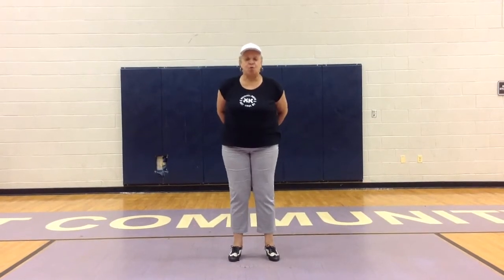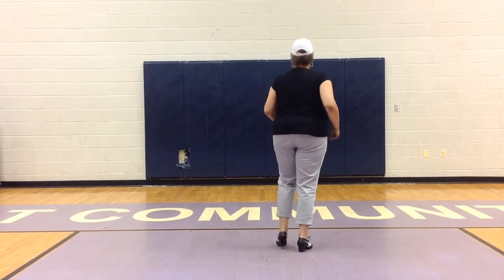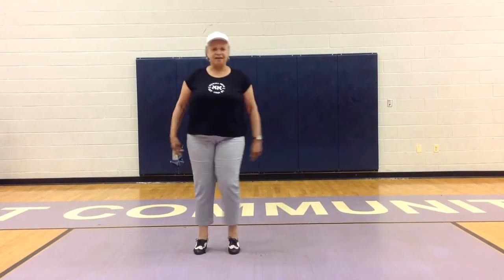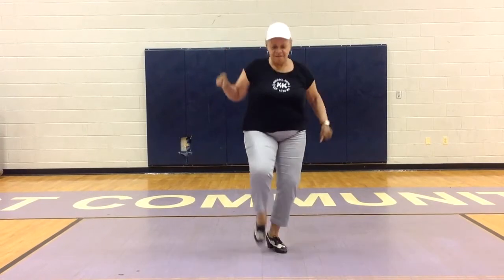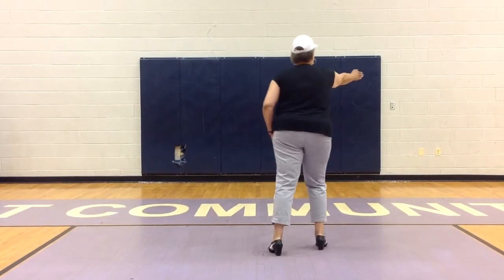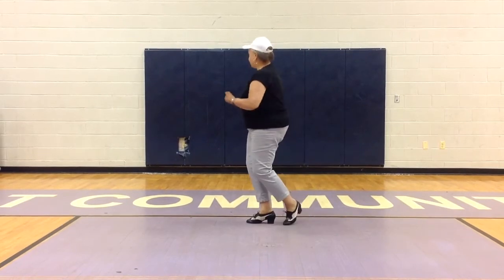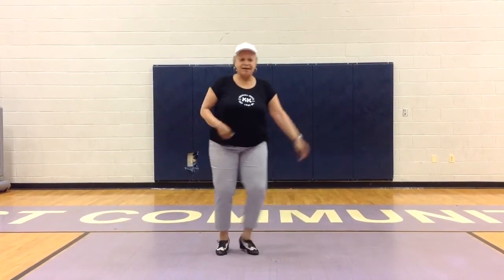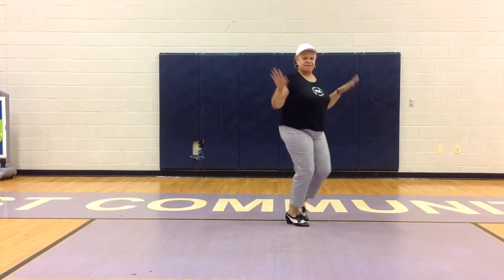SDX Remix line dance instructions.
S (Sharon Lynn Holmes), D (Diane Thompson), X (Doug Hawkins, X Man) collaboration choreography. One wall-intermediate level.  Music-Lights, Camera, Action remix by  P Ditty and Missy Elliott.

This is instruction ONLY! The dance was taught in Baltimore last Wednesday so this video was prepared for several of the instructors. The actual dance will follow soon. along with the music.

NOTE: After Part 3 - go back into Part 1 for 3 times and then "put your hands" to end the dance! This is a temporary video that will be replaced.